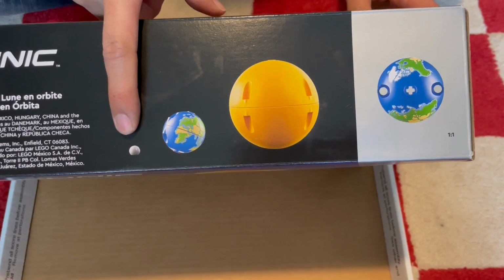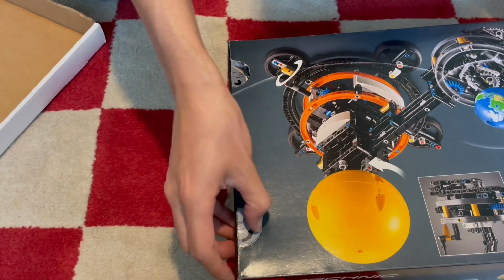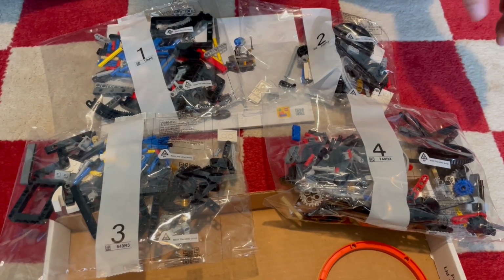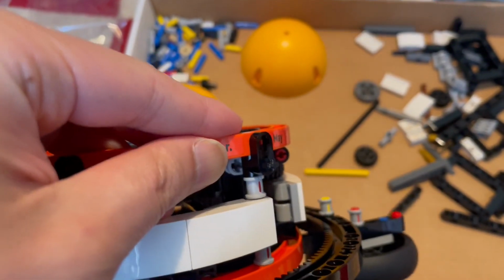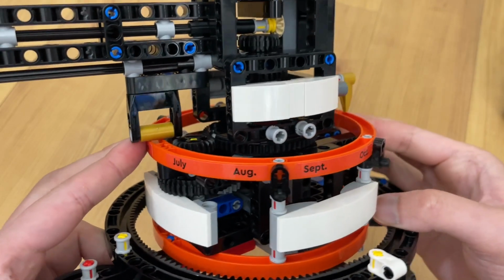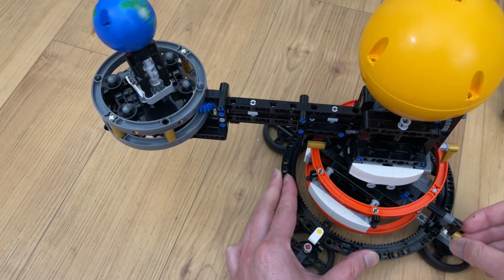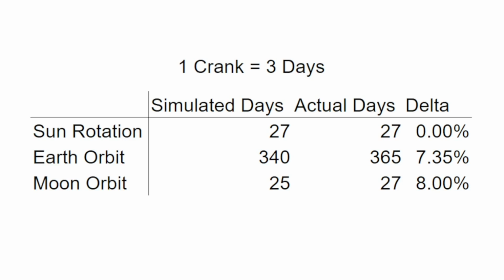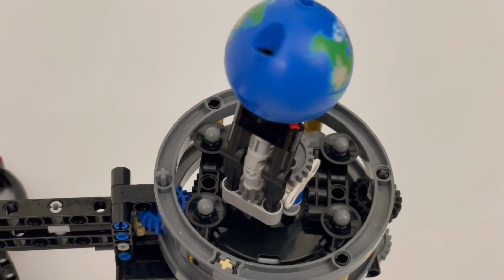What Makes This Weird Technic Set So Unusual? (LEGO 42179 Review)